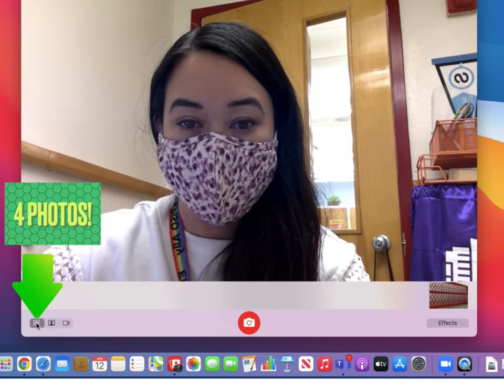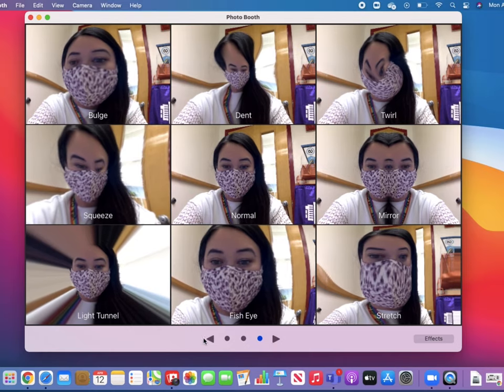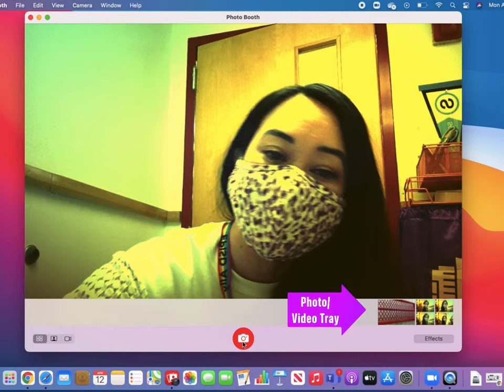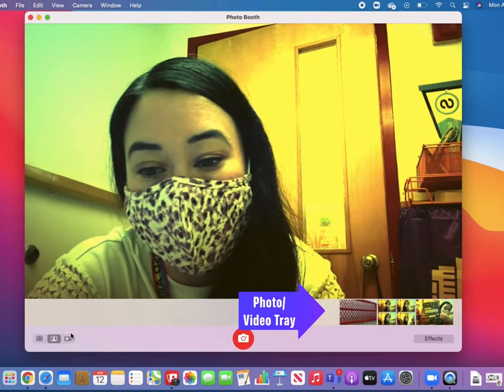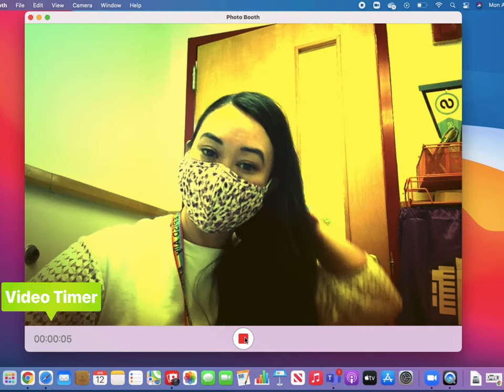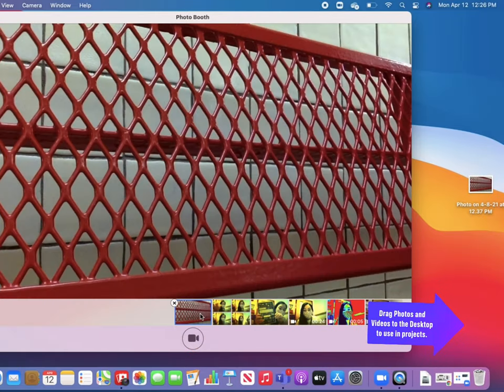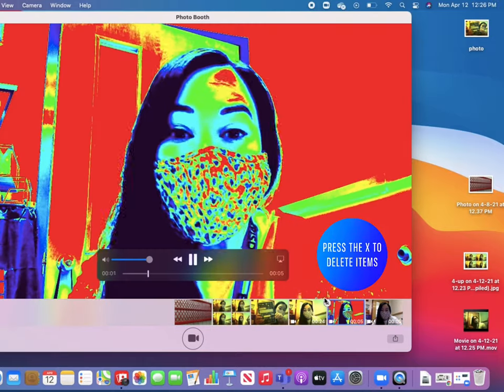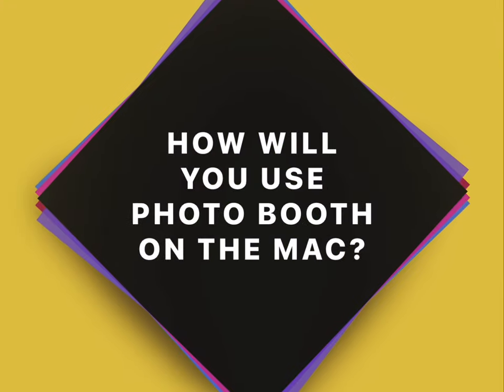Photo Booth on the Mac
Here is a quick walk through using Photo Booth on the MAC.